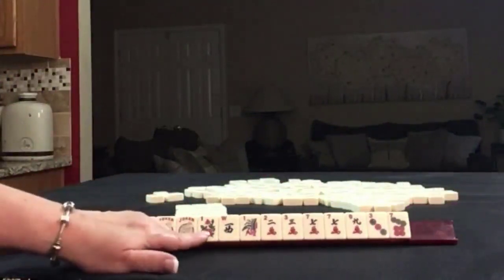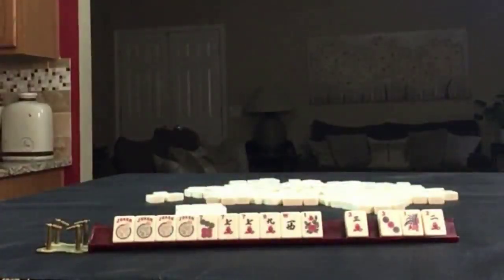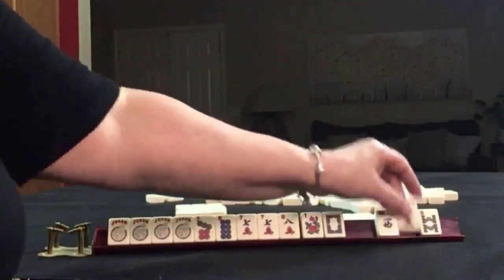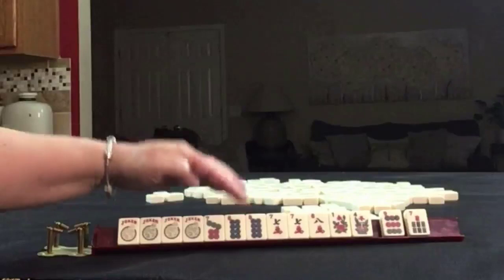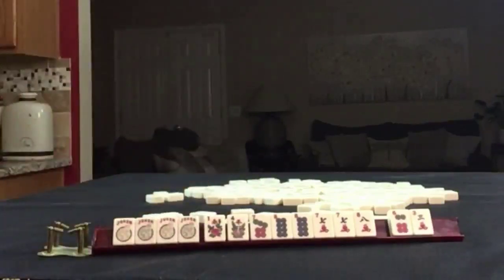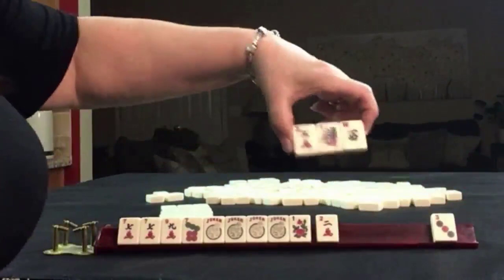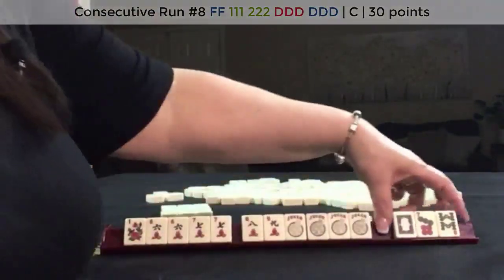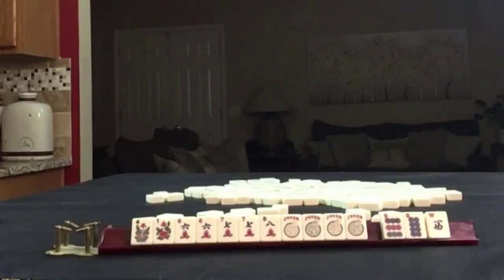National Mah Jongg League Charleston Chain Reaction 20220131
Mahjong or Mah Jongg is the 4-player Chinese tile game. For American mah jongg, Charleston Modeling is not exactly like playing in a live game but it is good practice with decision making as you learn how to play mah jongg! This exercise will build your confidence in whether or not you are making the right decisions at crossroads during the Charleston.

Michele Frizzell
Instructor, Author, Speaker
6175 Hickory Flat Hwy Ste 110-335